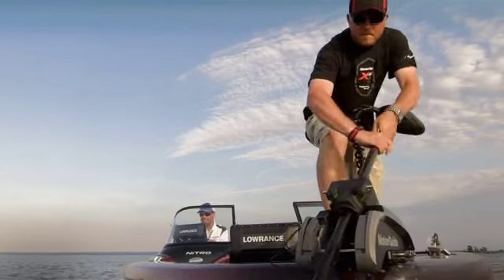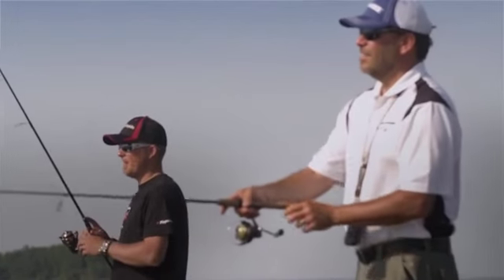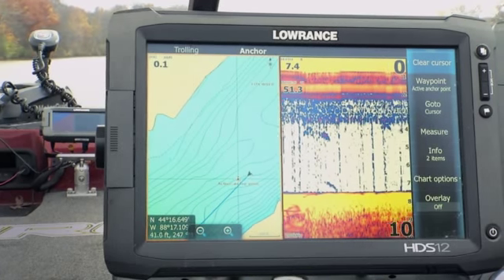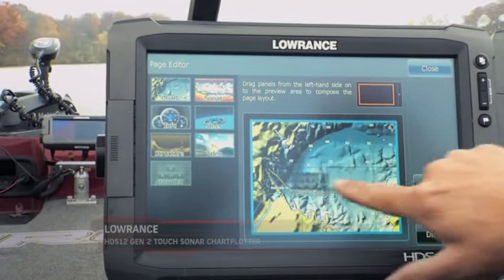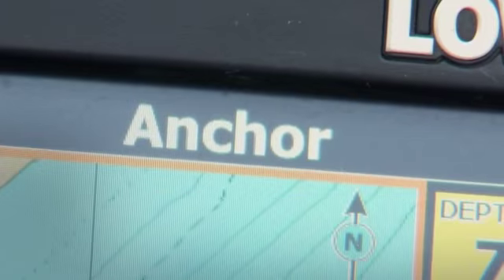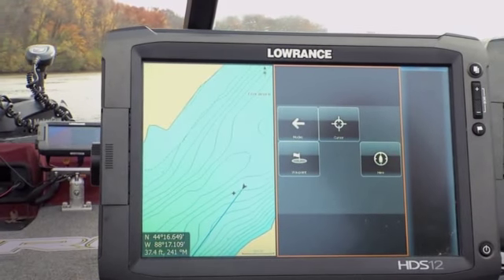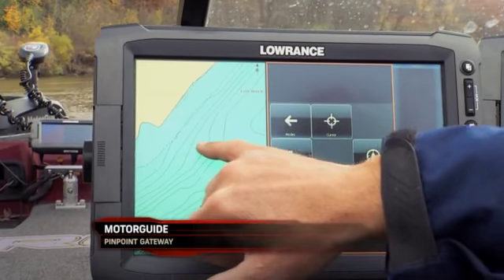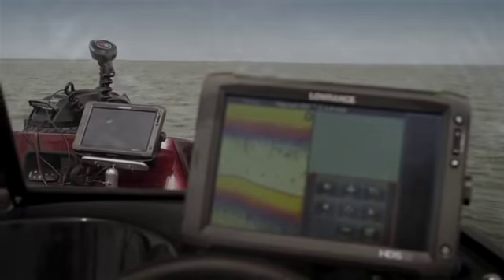The Next Bite Fishing Tip Lowrance and MotorGuide Gateway Explained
Keith Kavajecz explains how a Lowrance HDS unit works together with MotorGuide's PinPoint GPS Gateway Kit to give anglers ultimate boat control.